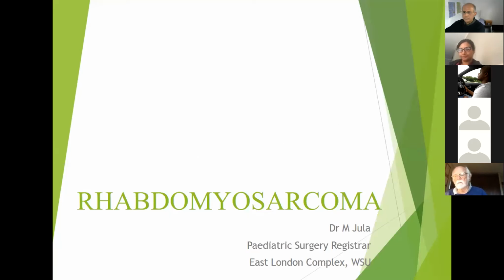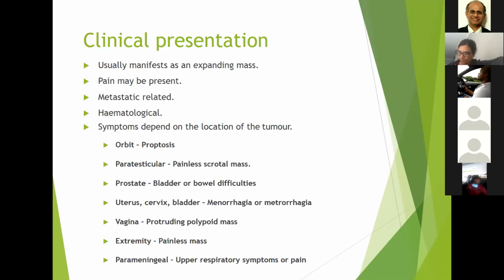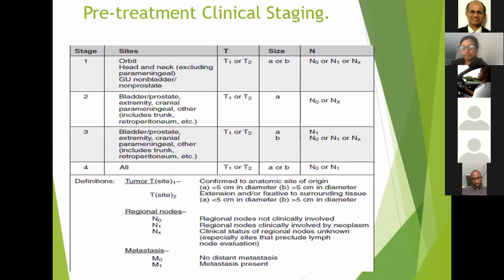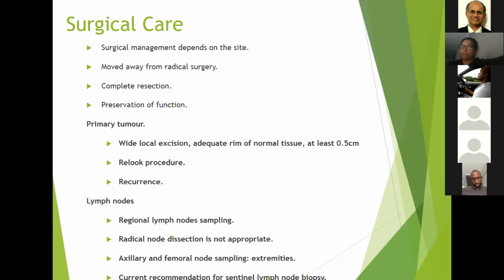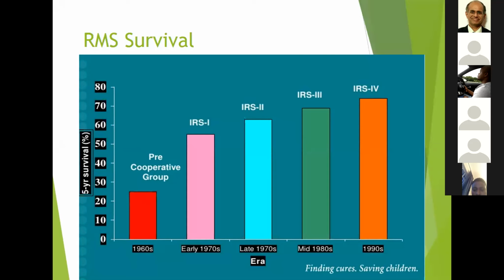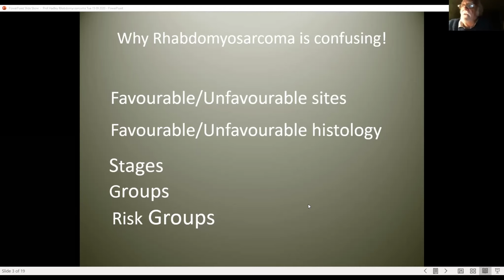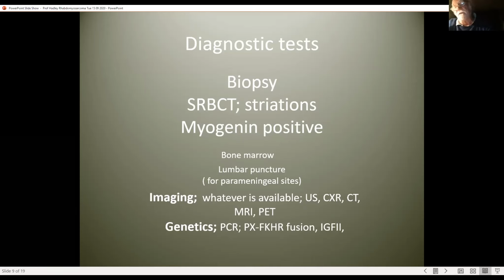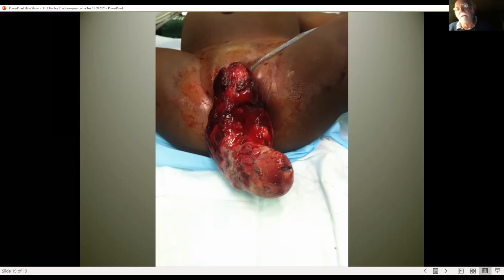Rhabdomyosarcoma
Rhabdomyosarcoma by Dr M Jula and Invited Guest Prof Hadley